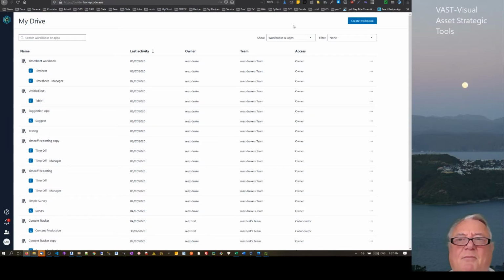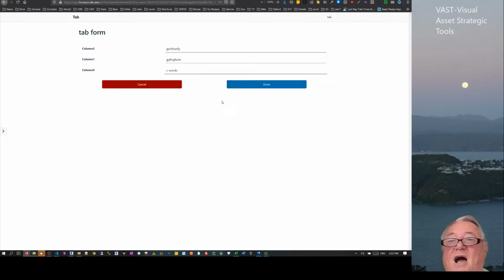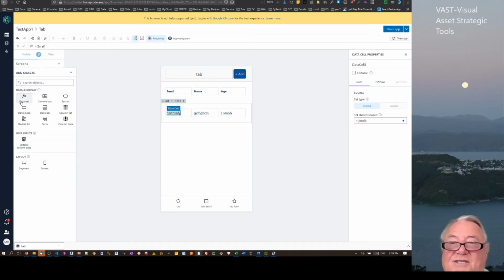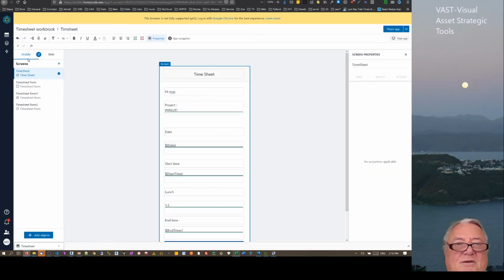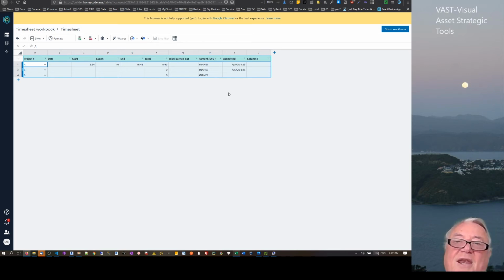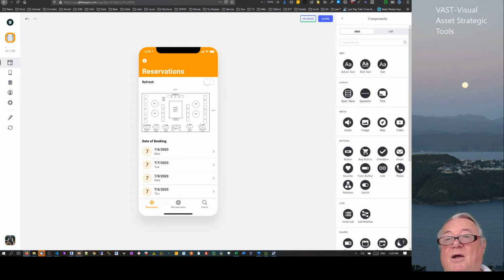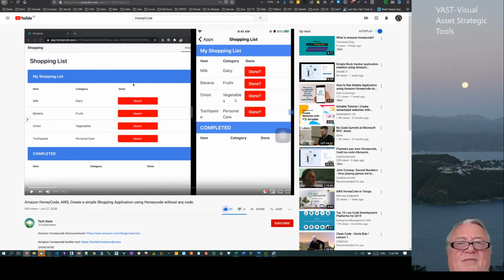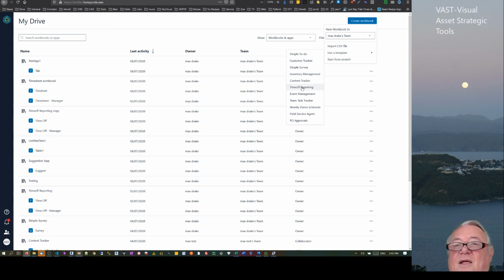Honeycode basic start app and overview of app compared to GlideApp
This shows my initial attempt to get a Time Sheet App working from copying a template app and modifying it. I also go through the basic app setup from a blank sheet & use the Wizard to create an app from scratch. I talk about features of the app that you need to be aware of and how to modify Data cell variable names.
Also date formats, spreadsheet calculations with times not seeming to work and other odd items about the process of setting up the app.
Currently in Honeycode to get data from Table to outside you have to cut/paste the data. There is no export function for doing so.
I then discuss the Glide App environment that uses Google Sheets as its backbone and the potential to use code (if you want to) to add extra power to the Glide App.
A general discussion about the versatility of the GlideApp as it has the whole Google Cloud connectivity behind it. An overview of the limited functionality of Honeycode at this time but how Honeycode could be a real phenomenon if it is able to connect to other AWS services such as S3 buckets, EC2 servers, Databases and Lambda functions.
This is a mobile app so needs to have mobile features such as maps and image uploads for using for surveys an in-field operations.
These features may grow with time.
There is a great You Tube video by Tech Stack on using the filter functionality for an app